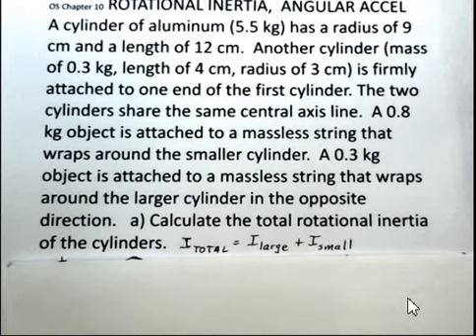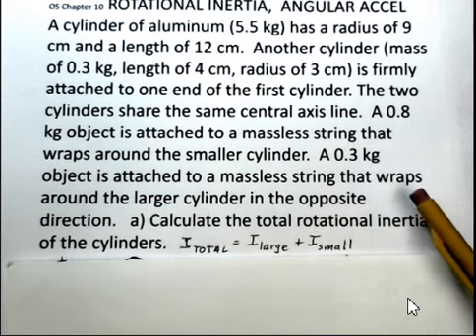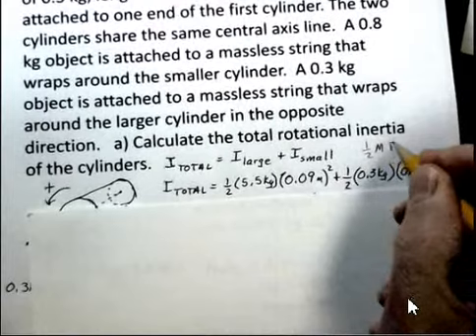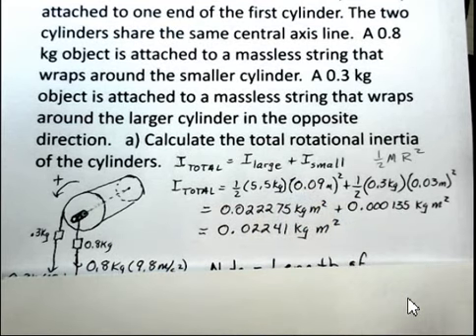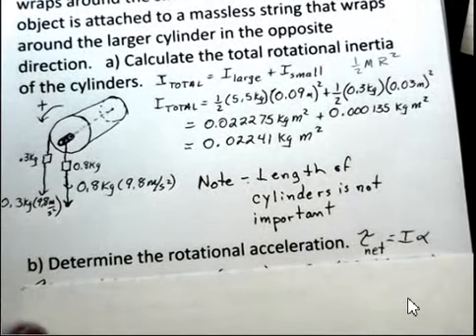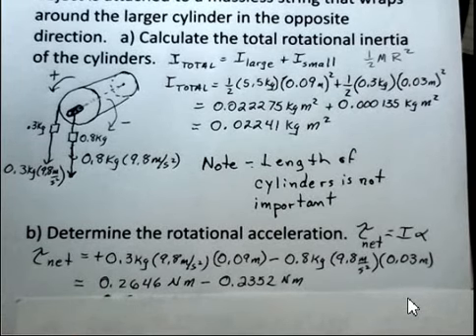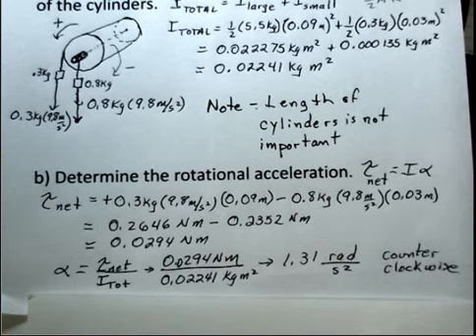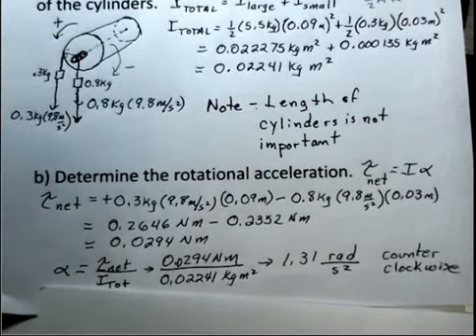Rotational Inertia and Angular Acceleration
An object consists of a large cylinder and a smaller cylinder attached coaxially to one end of the larger cylinder.  The masses and dimensions of the cylinders are given.  The total rotational inertial (moment of inertia) is calculated.  Two masses are attached to strings which are wound in opposite directions around the two cylinders.  The net torque and the angular acceleration are determined.  Introductory General Physics I